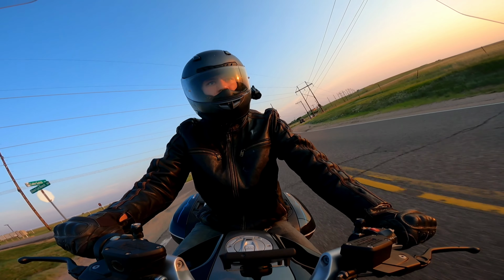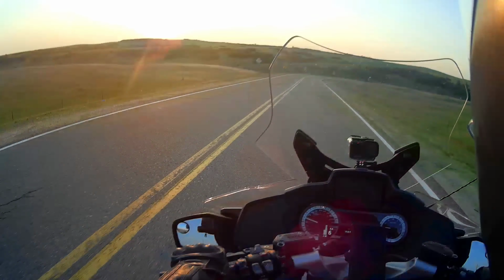Commute to Work: Back roads on the BMW R1200RT!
So I didn't record audio and video the way I said I would... I ended up using a video editing app call InShot which was still hard to use on the phone but was more capable of doing what I wanted. Either way it was a fun ride and as always a great bike!